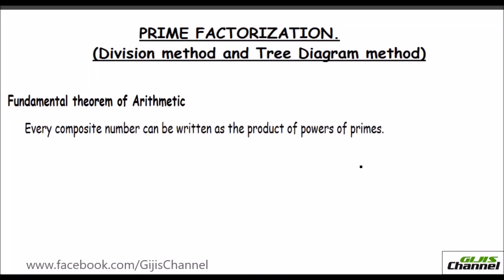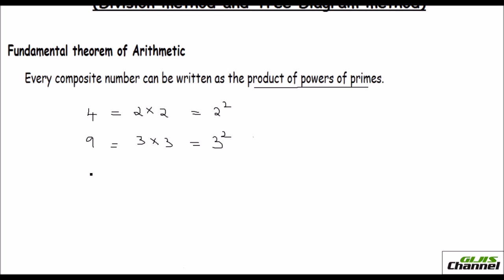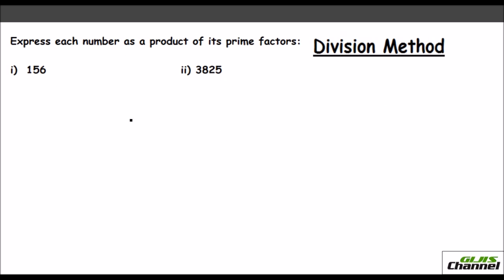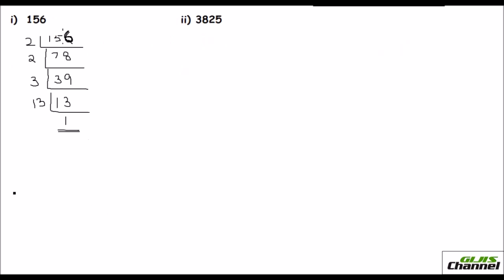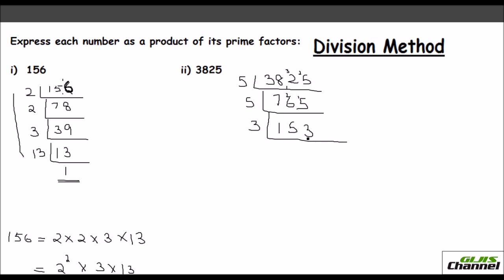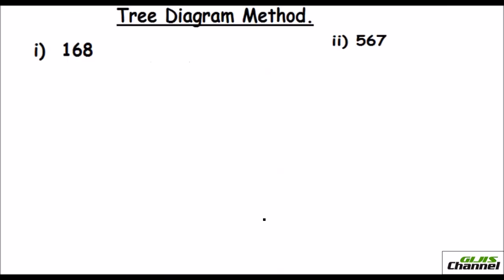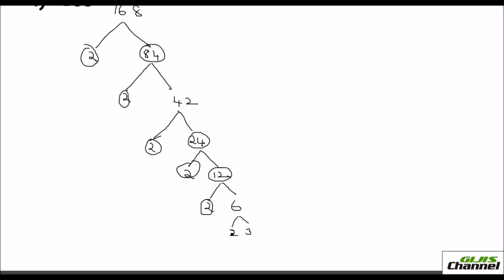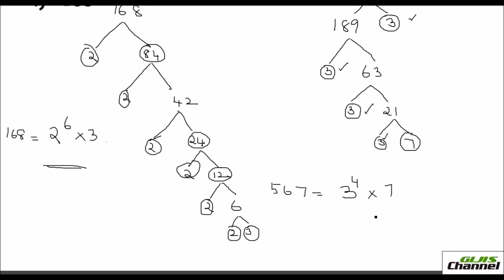Prime factorization Division method and Tree diagram method